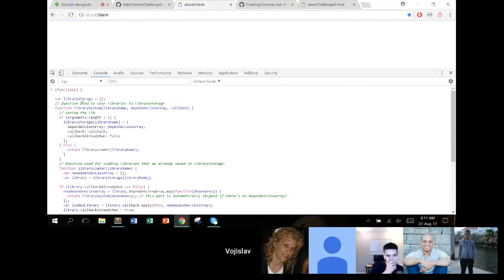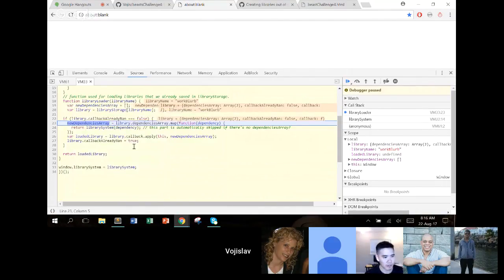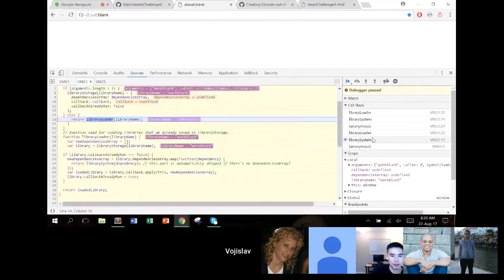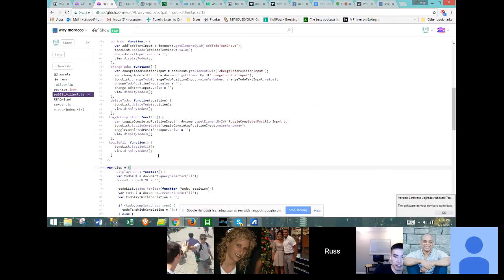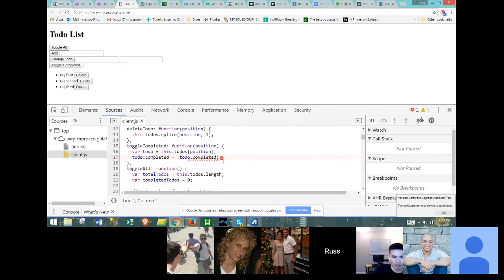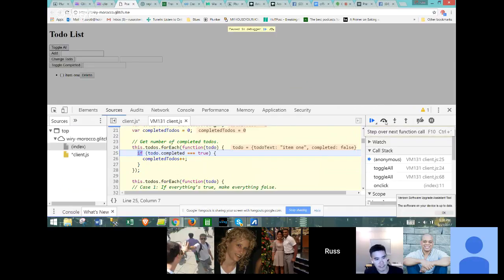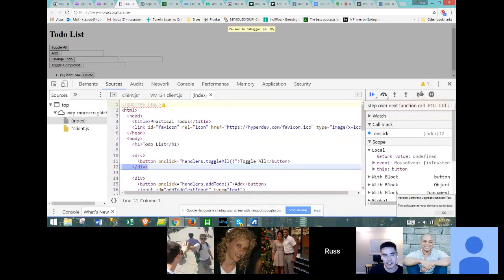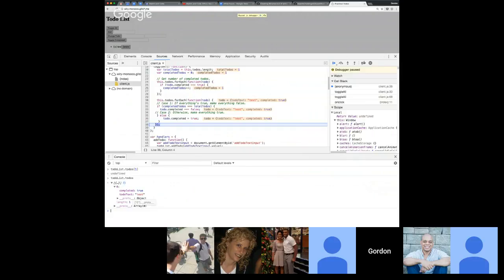Watch and Code Office Hours #71